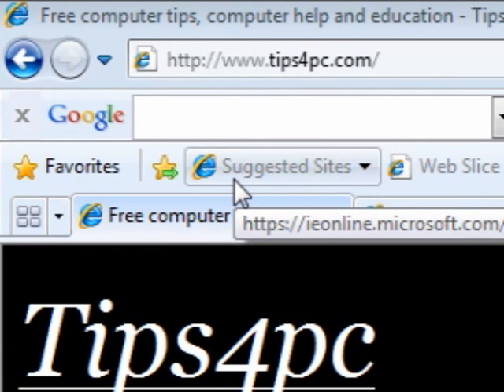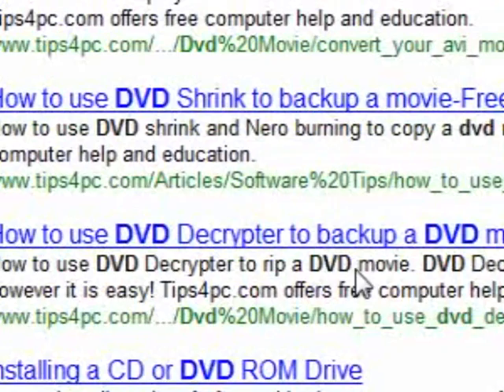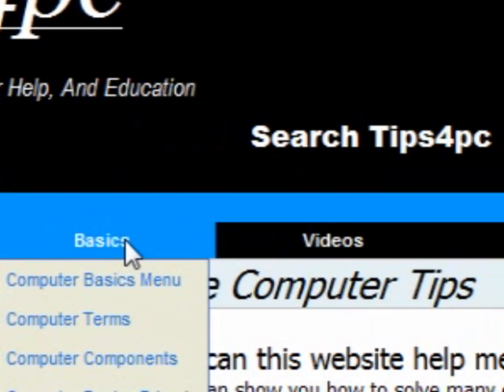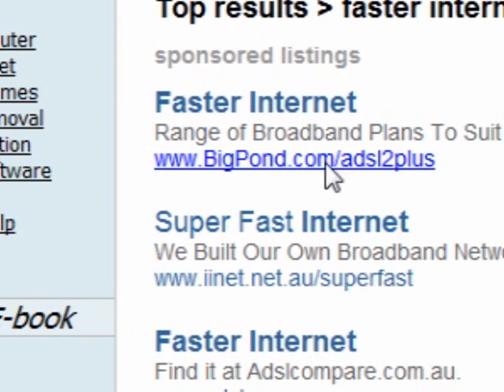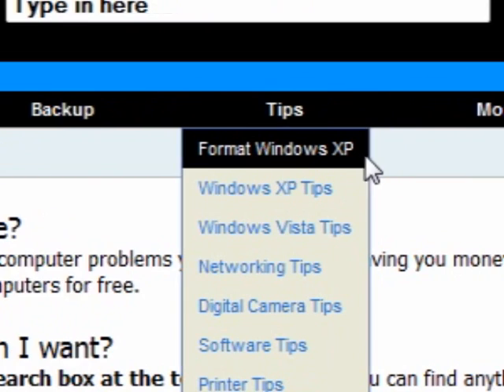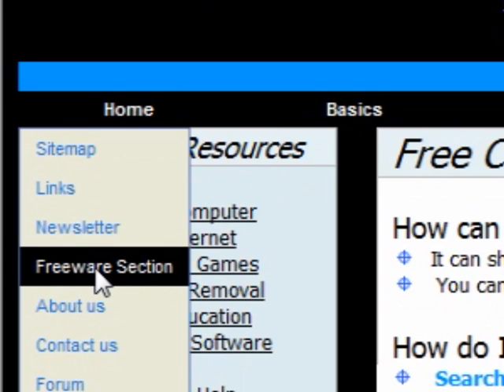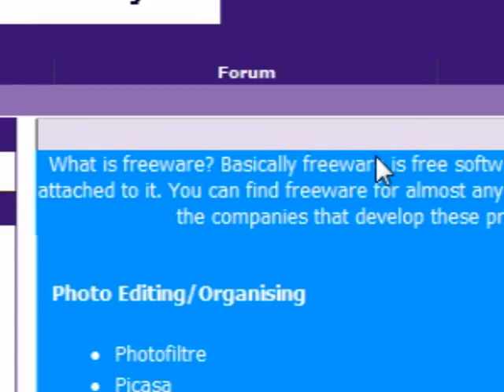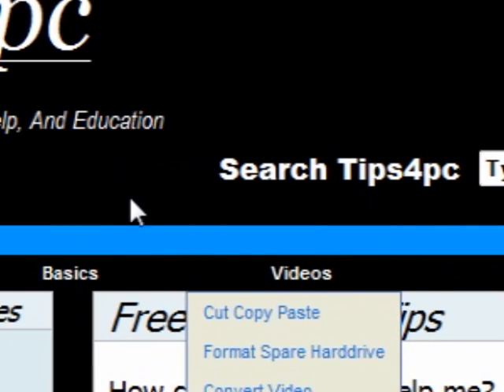Free computer help and computer tips and tricks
Everyone can use free computer help, computer tips, free computer tips and tricks. This video will show you where to go. Fix your own computer problems for free with these free computer tips and tricks.